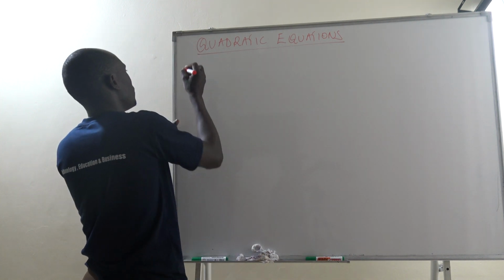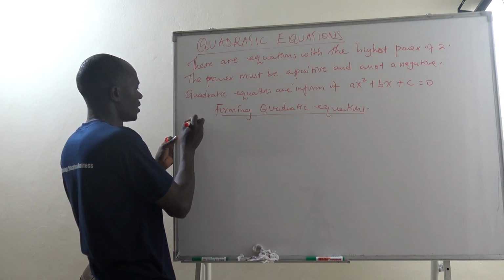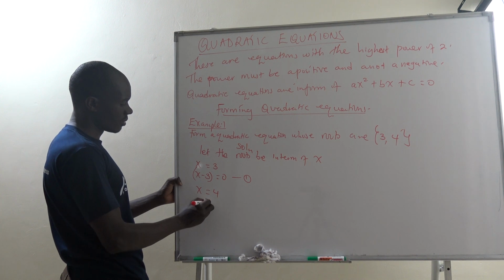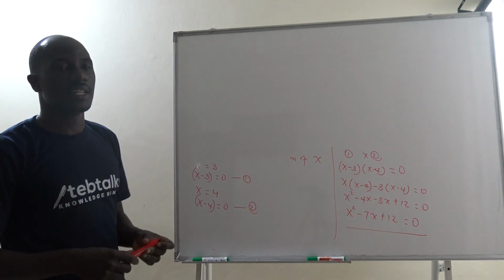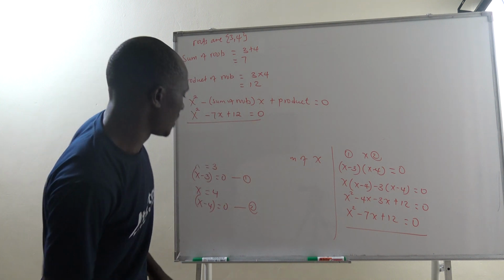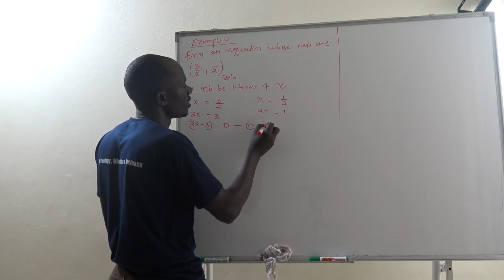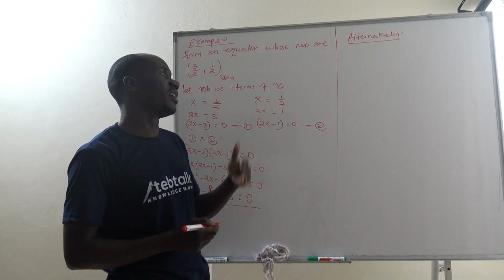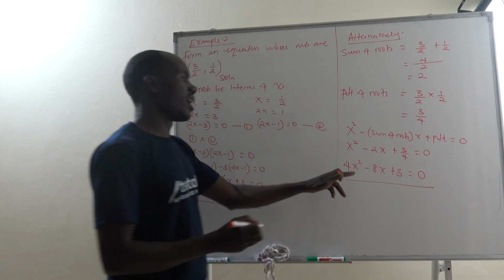Solving Quadratic equations